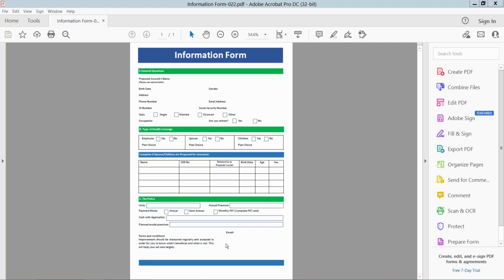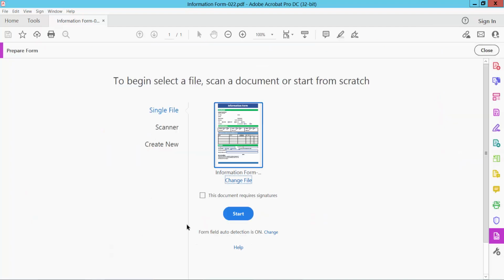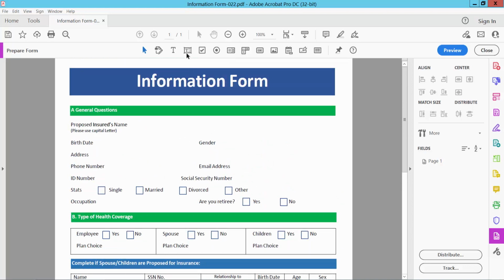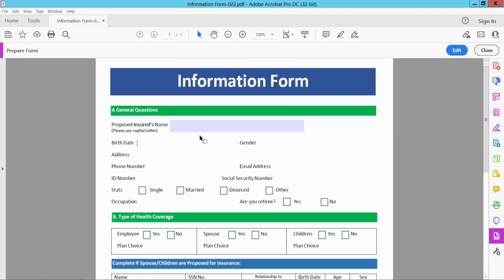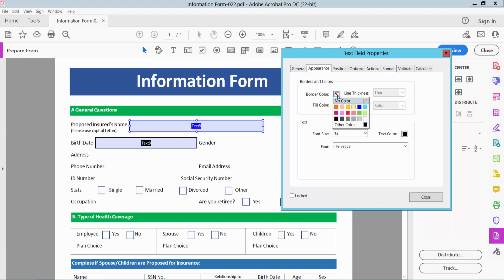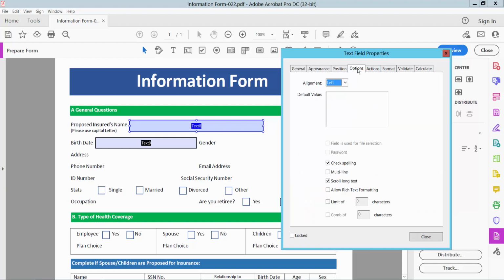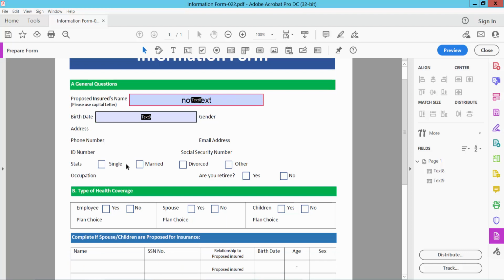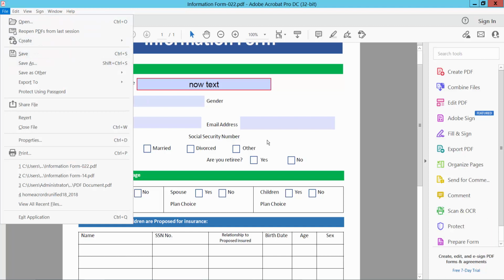How to add blue fillable fields in pdf (Prepare Form) using Adobe Acrobat Pro DC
Hello everyone, Today I will show you. How to add blue fillable fields in pdf in Adobe Acrobat Pro DC.